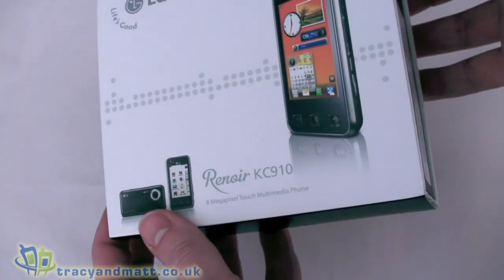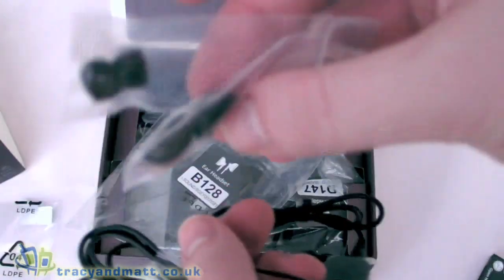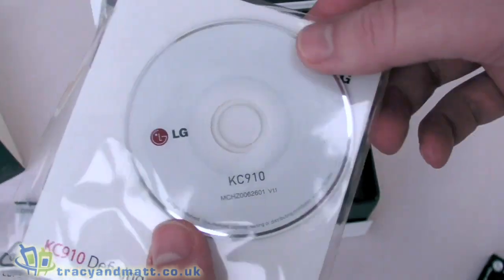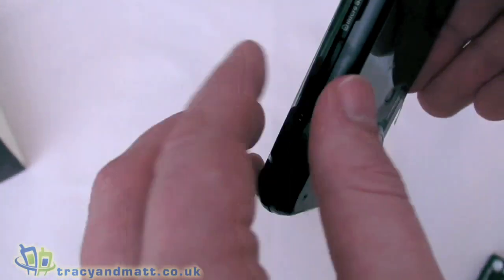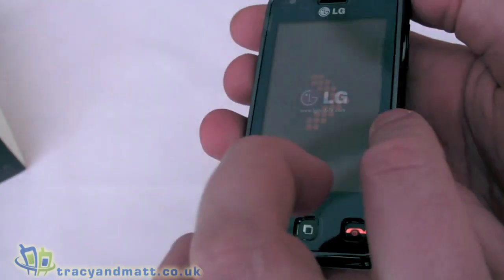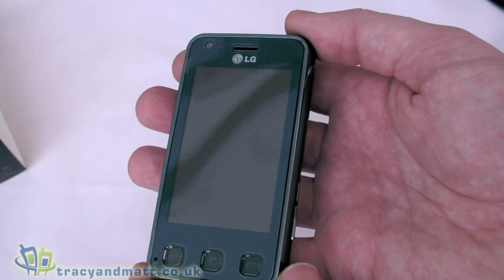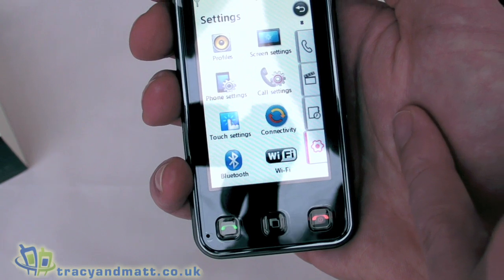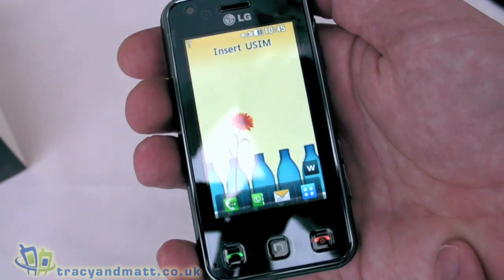LG Renoir Unboxed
Matt unboxes the LG KC910 Renoir mobile phone